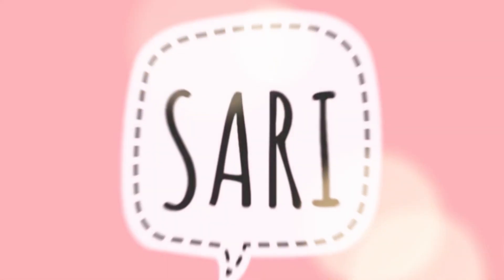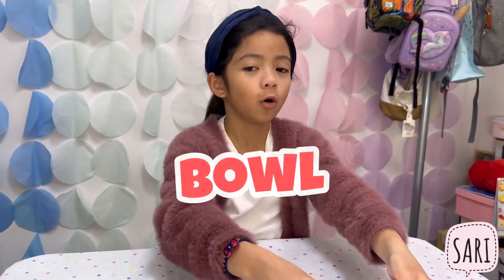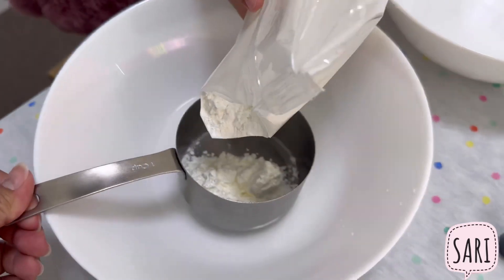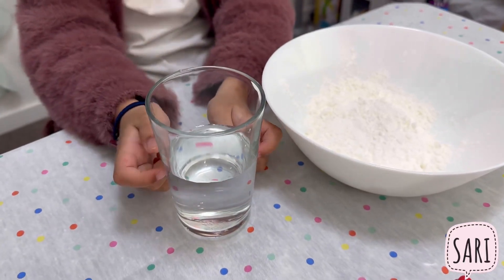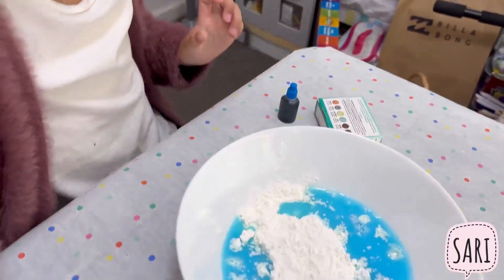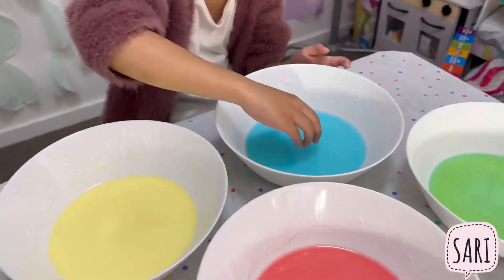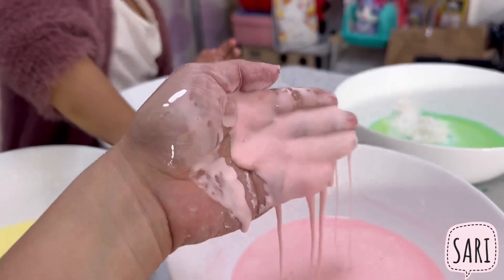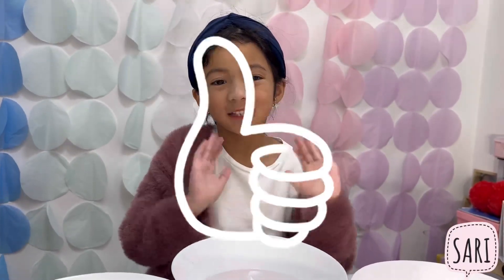Sari Learns How to Make Oobleck!! | Fun Science Experiment for Kids | howtomakeoobleck | YT Kids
⭐ Share SARI on YouTube Kids! ⭐

Let's make a Oobleck with Sari!!

YouTube Kids

Learning is super fun.

Kids can be happy and smart!

SARI helps kids learn letters, numbers, animals, colors, and more, Sari's videos for kids teach prosocial life lessons, providing parents with an opportunity to teach and play with their children as they watch together.

SARI